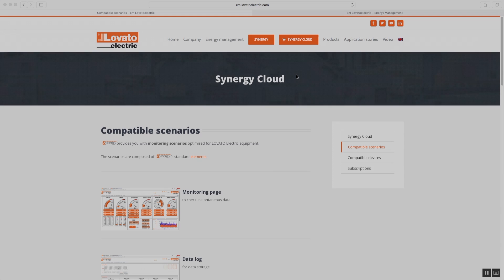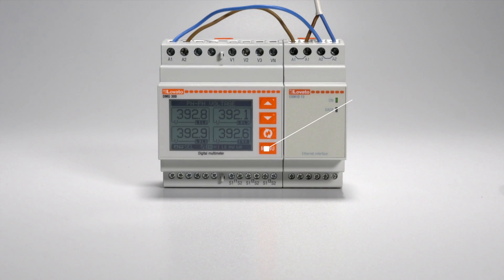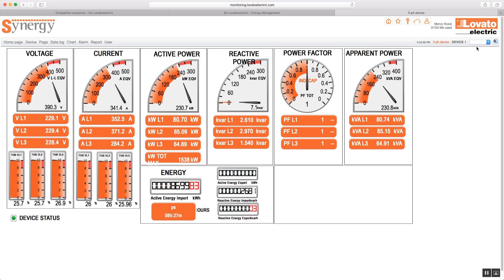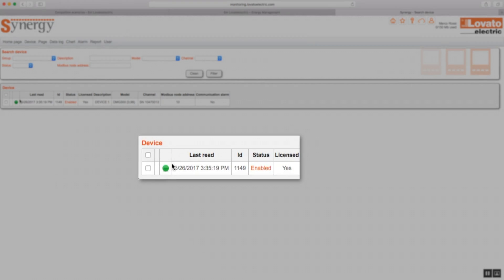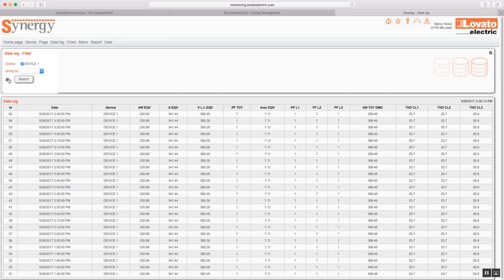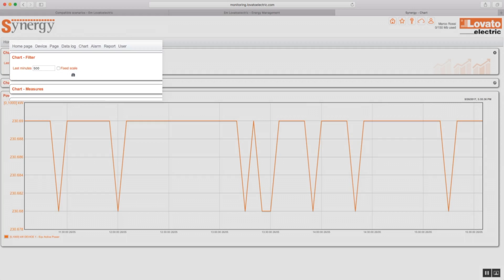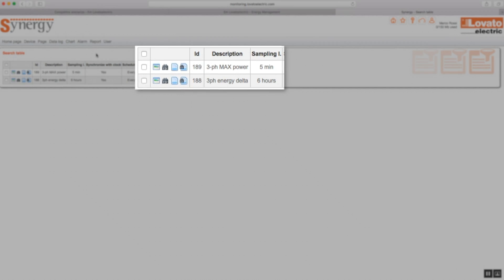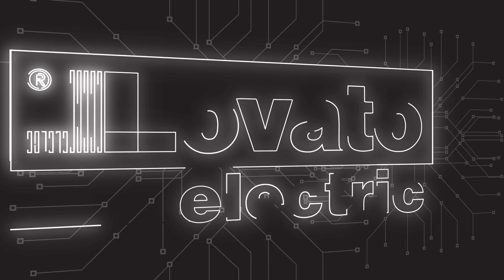Scenarios and consultation - Synergy Cloud | LOVATO Electric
Synergy scenarios consist of four elements: Monitoring Pages, Data Logs, Charts, and Reports.  Depending on what you want to monitor, the scenarios will help you focus on what interests you based on the tools you use. Let’s see a practical example.